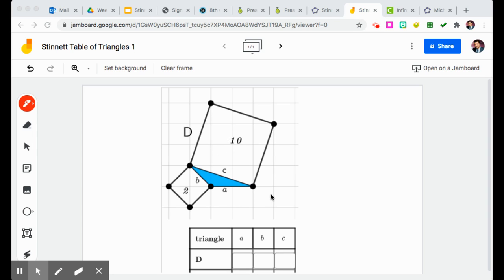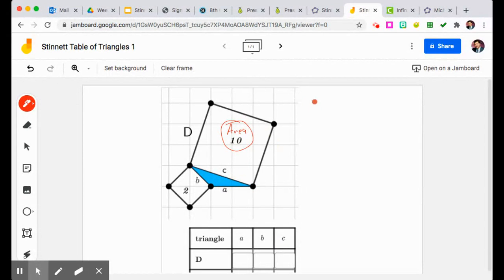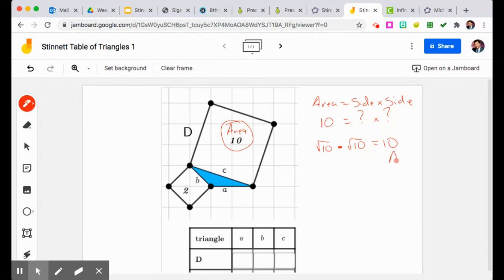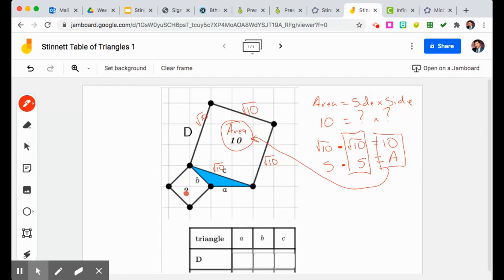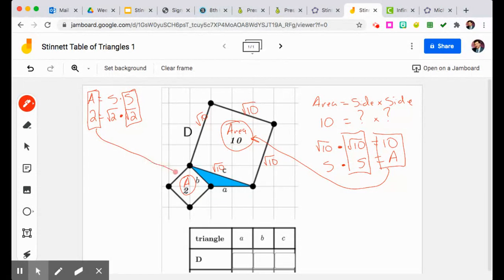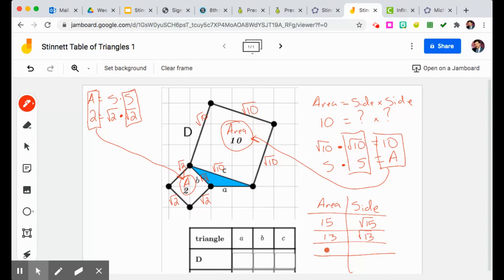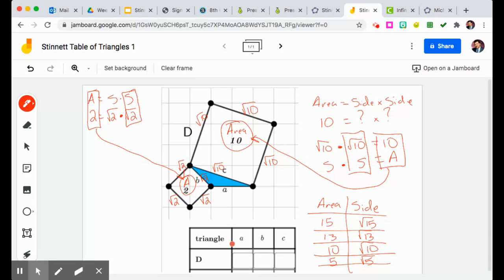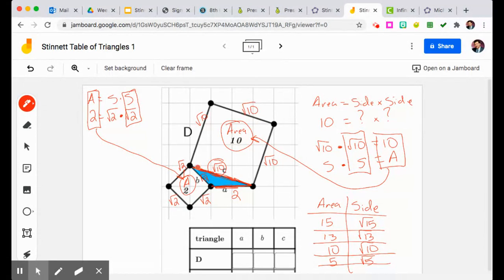Stinnett: Table of Triangles 1